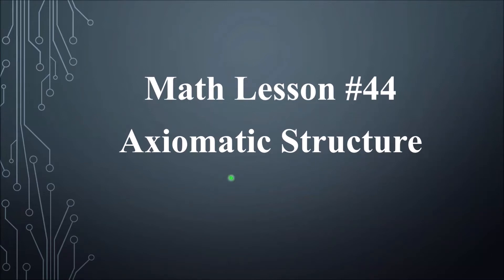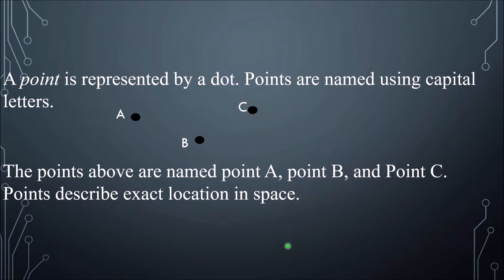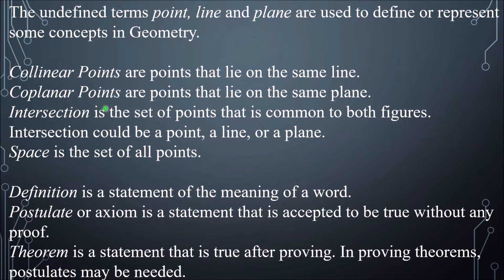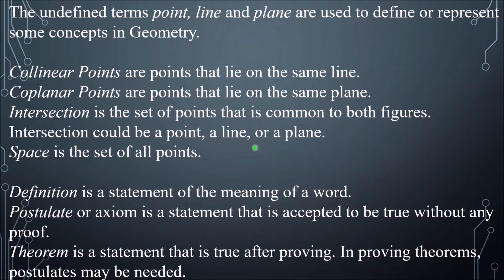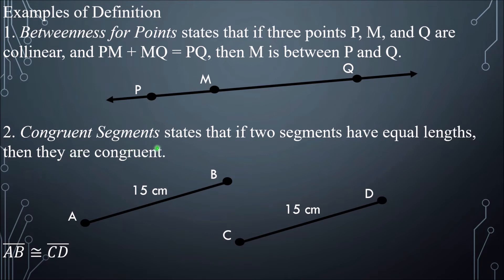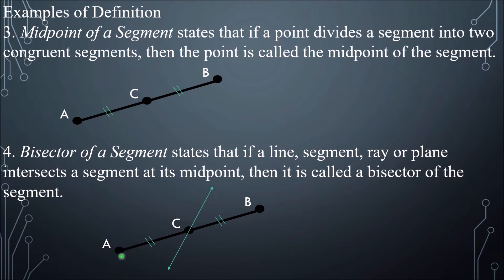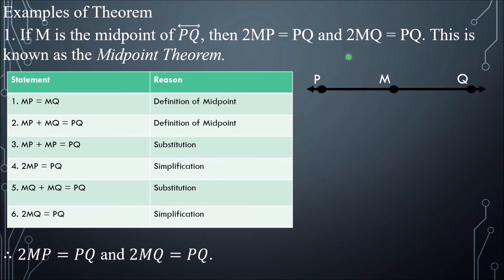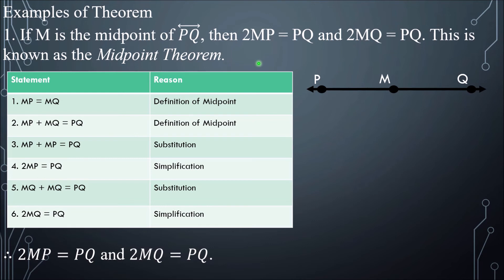Axiomatic Structure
MATH LESSONS